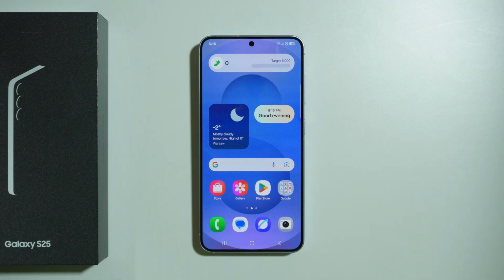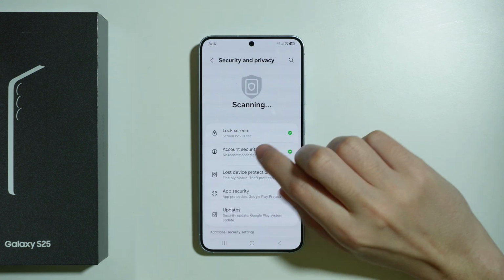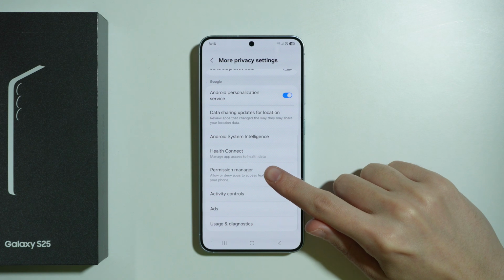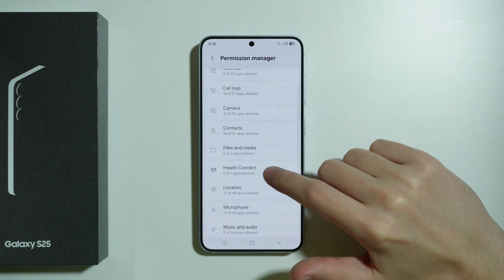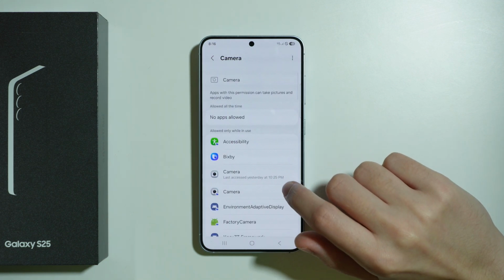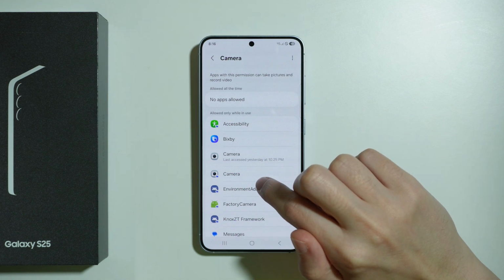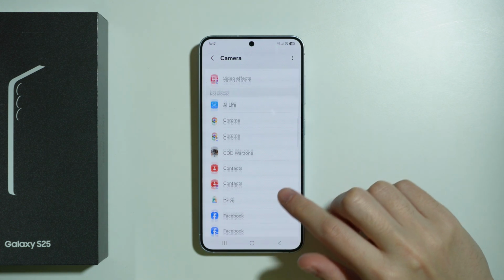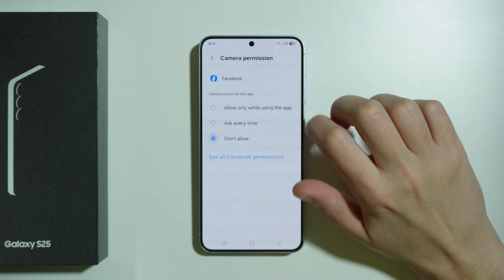Samsung Galaxy S25: How to Manage Permissions for Apps (Adjust Permissions)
Discover how to manage app permissions on your Samsung Galaxy S25 to control what apps can access on your device. This guide will show you how to adjust permissions for individual apps, whether it’s for location, camera, microphone, or storage. Learn to customize your app settings for better privacy and security. Make sure your apps only have the permissions they truly need.